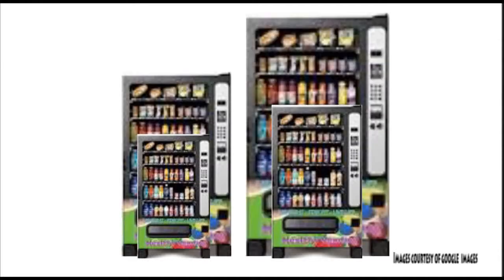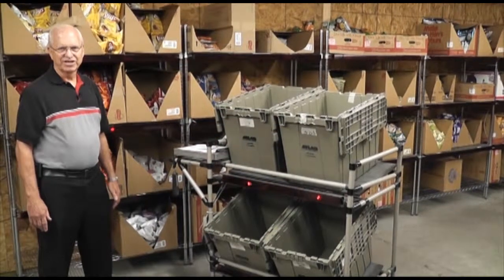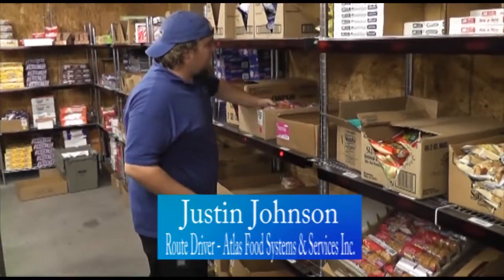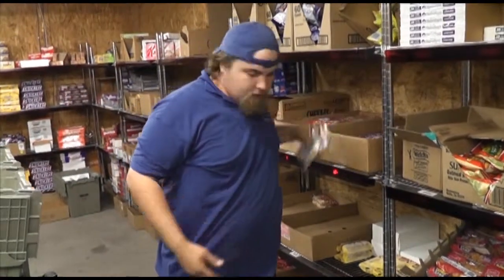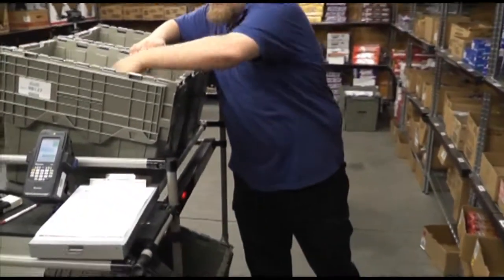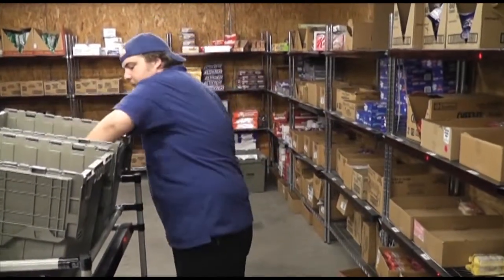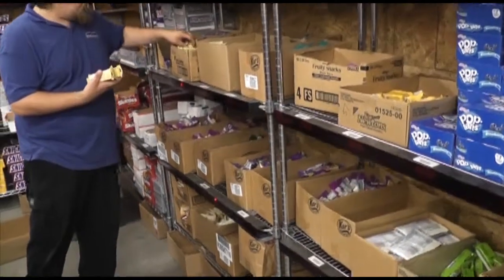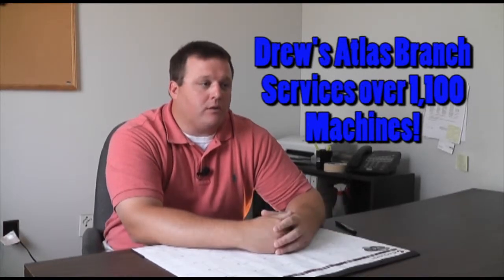FastFetch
Infomercial for FastFetch Technology